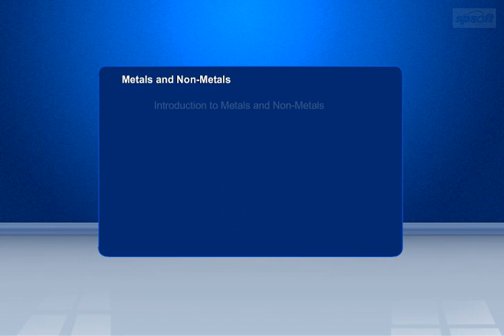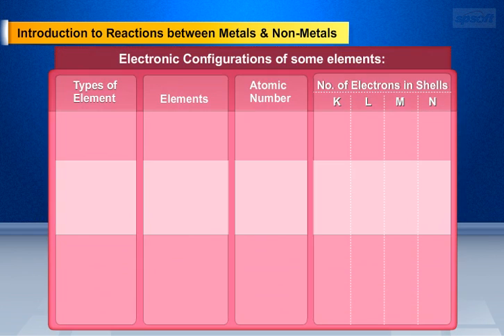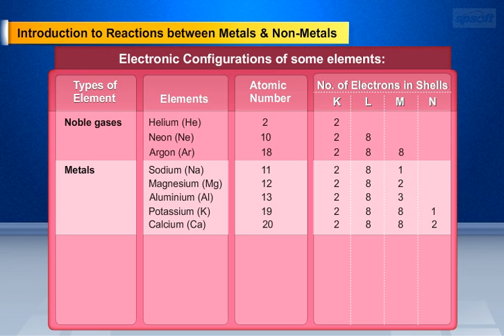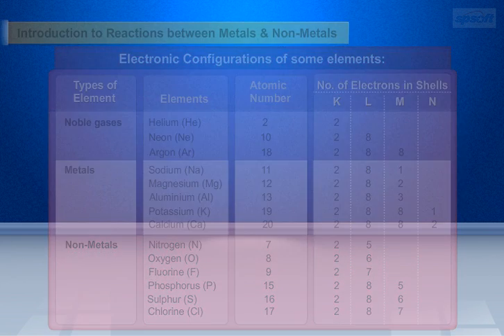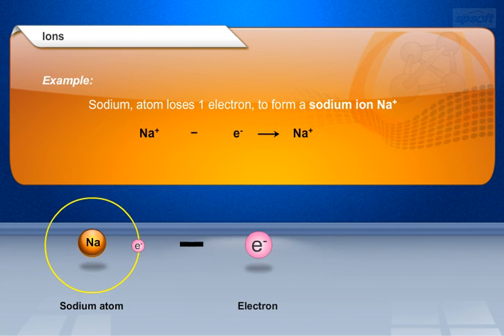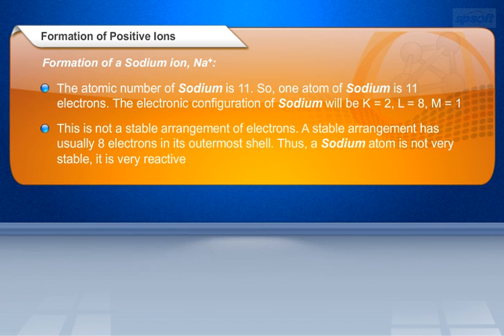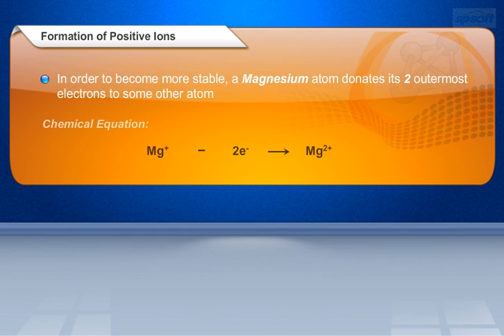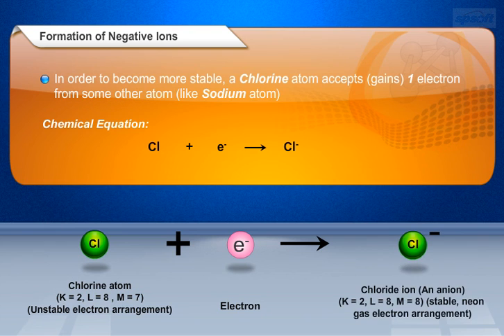Metals and Non Metals – Part 15